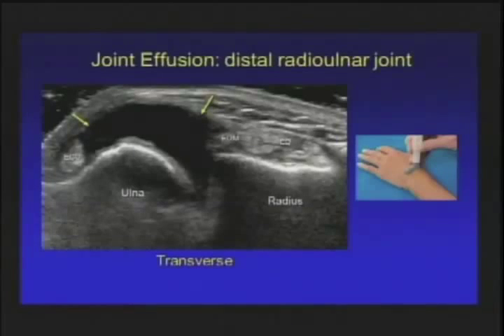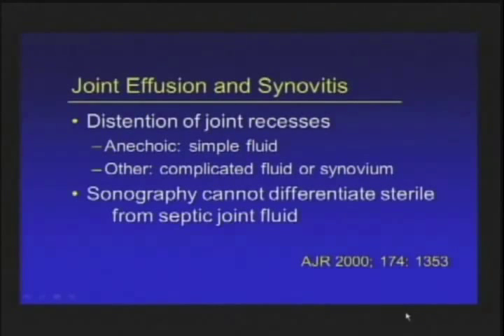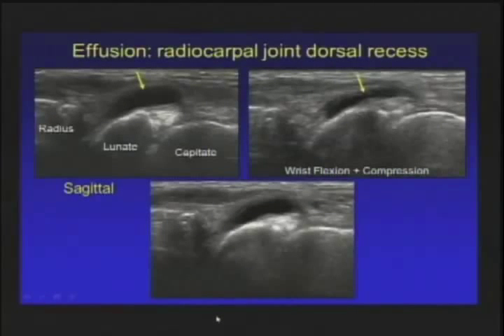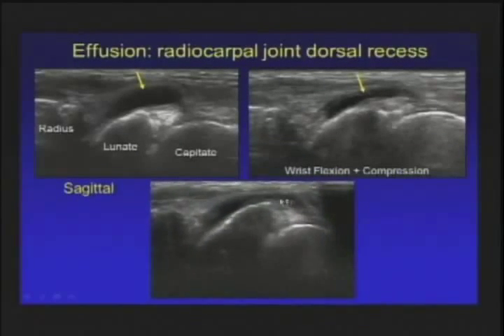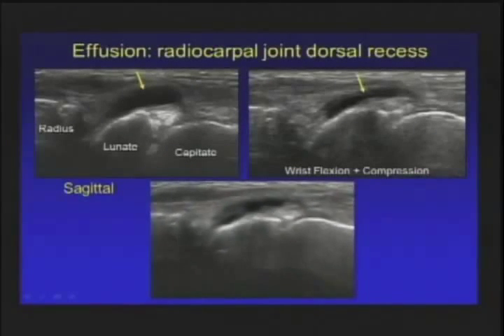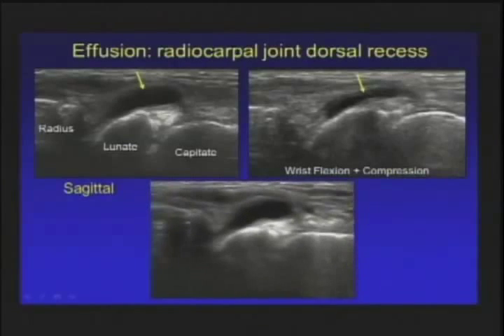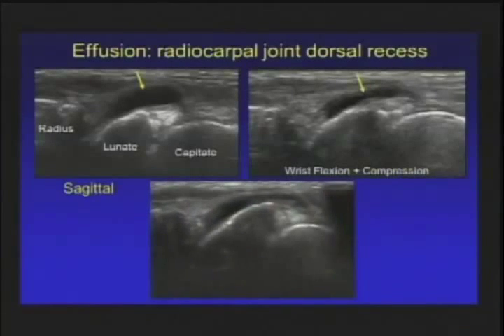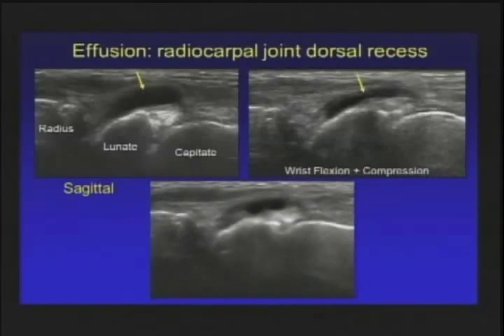MSK Wrist and Hand Ultrasound JacobsonTRIMMED